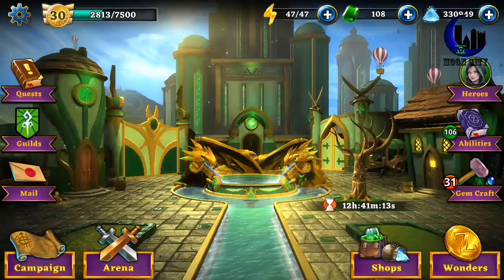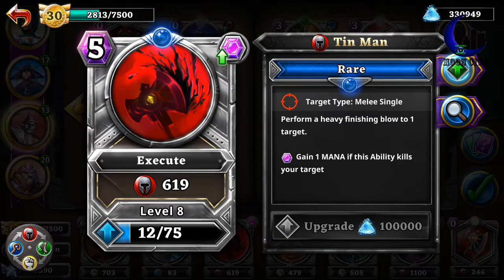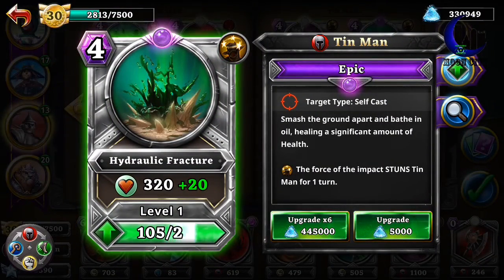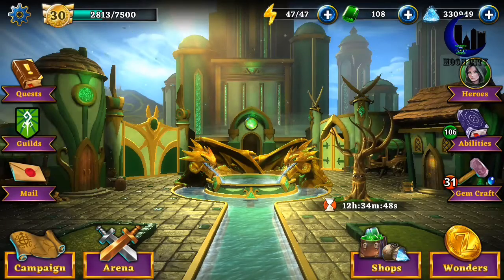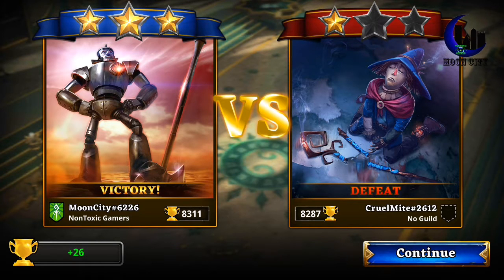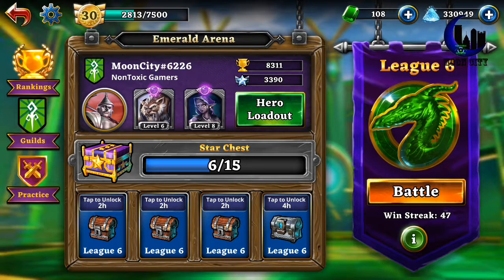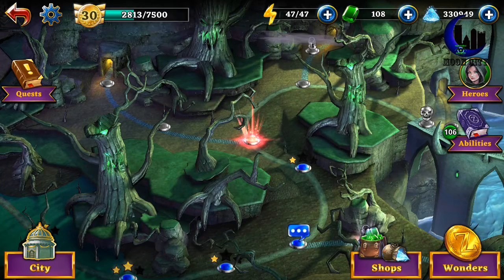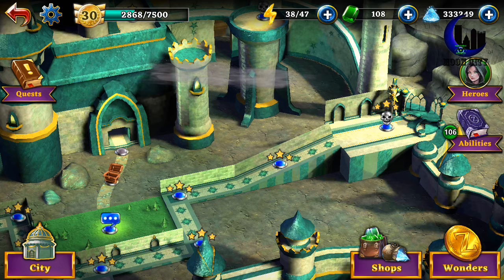Oz broken kingdom: The Tin Man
Game play and use of tin man abilities.